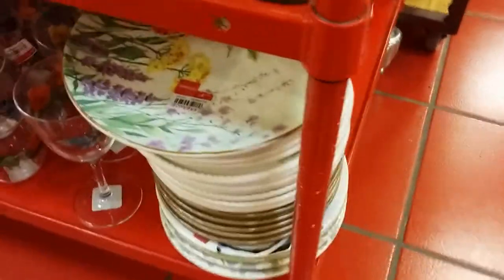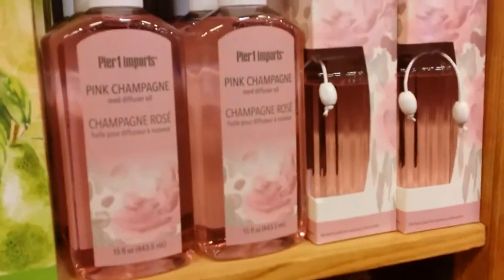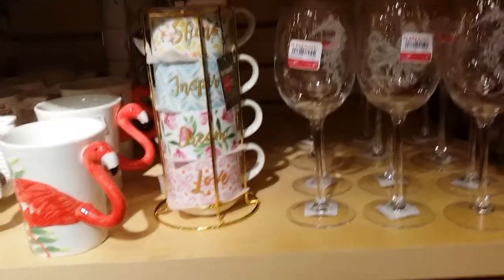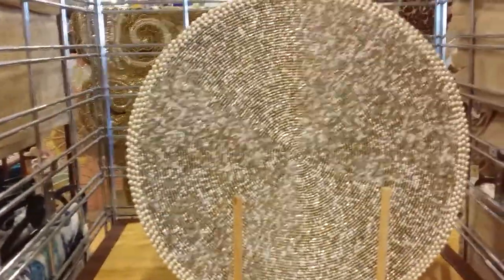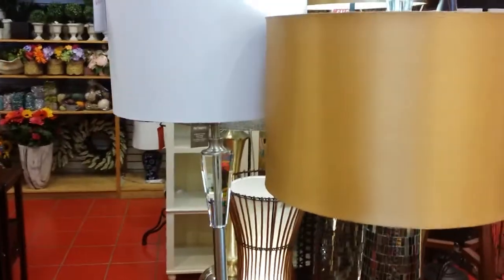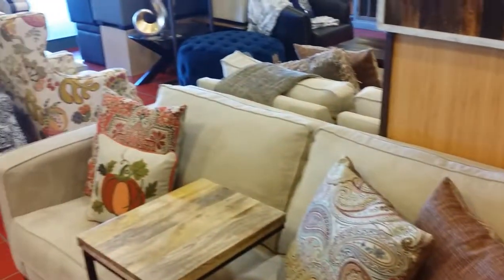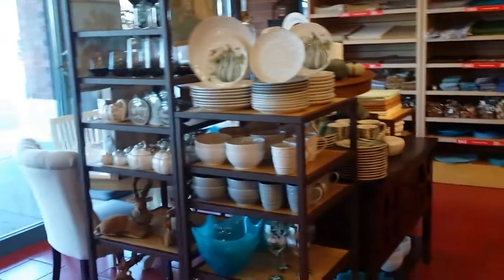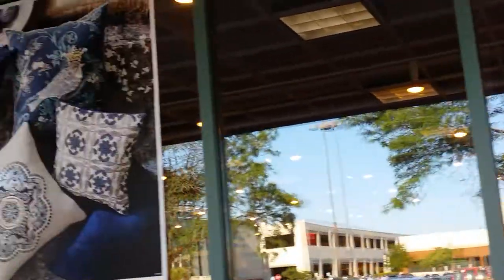Just Browsing Around Pier 1 Vlog | Interesting and Beautiful Items!